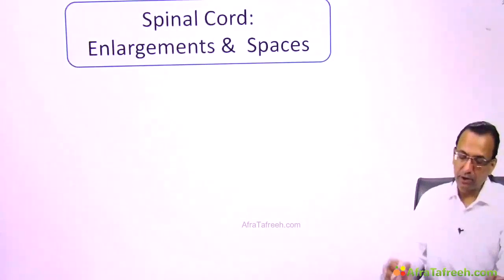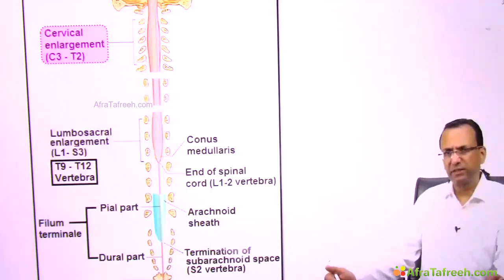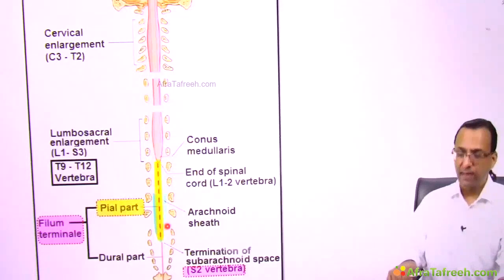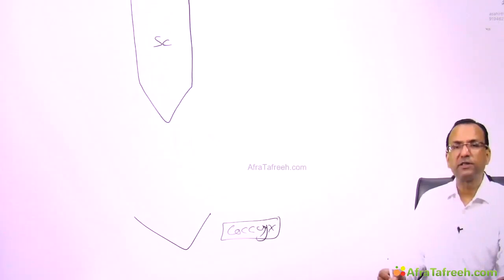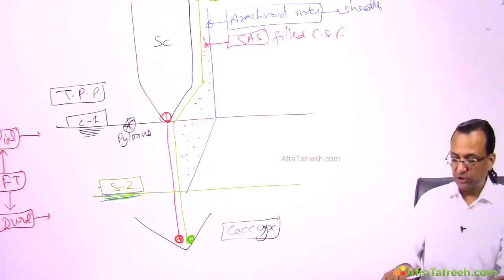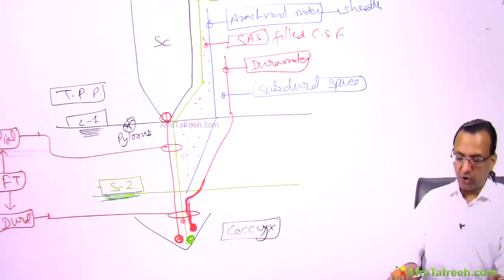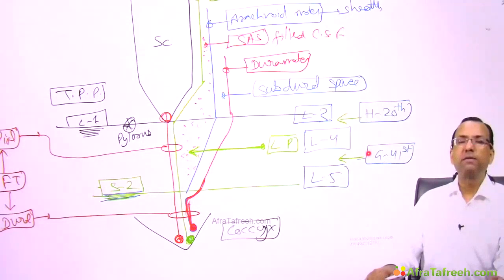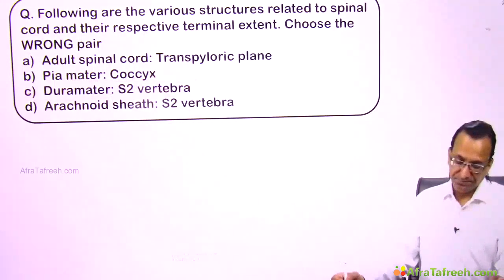7 Back Region 79 Spinal cord Enlargements and Spaces